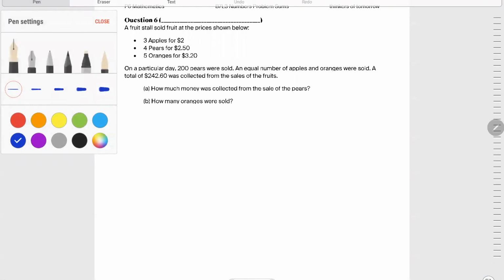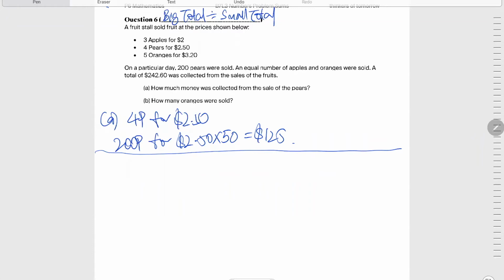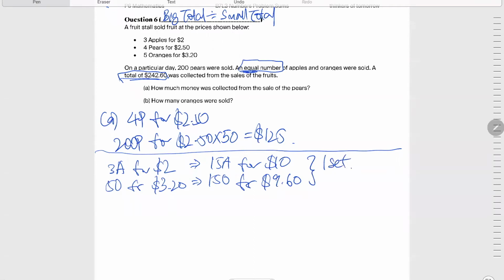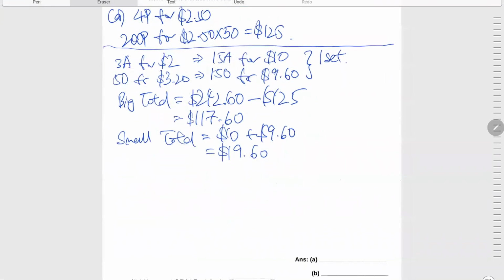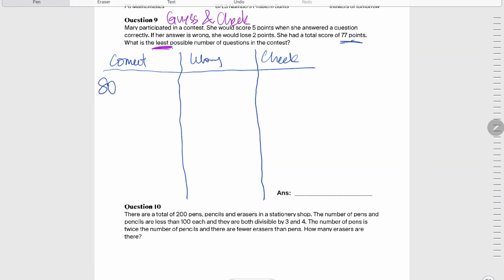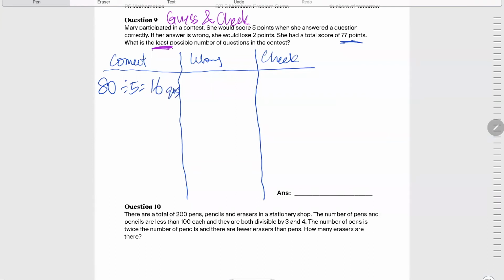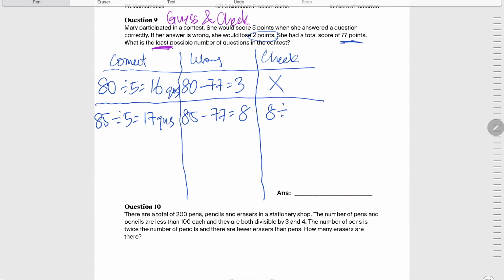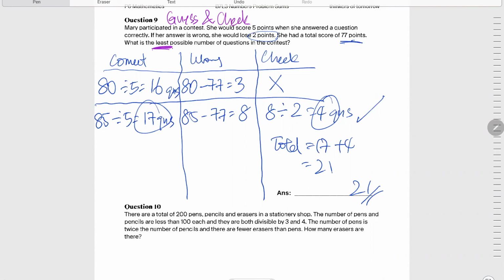How to Solve Numbers Problem Sums (TTA PSLE Math Ep 12)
In this video, a teacher from Think Teach Academy guides you through solving difficult PSLE Math Numbers Problems Sums.